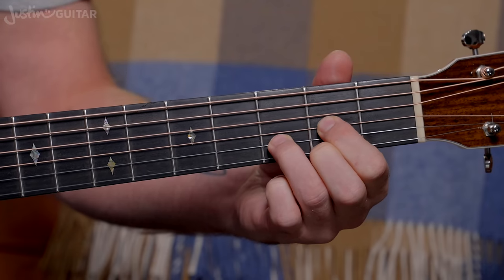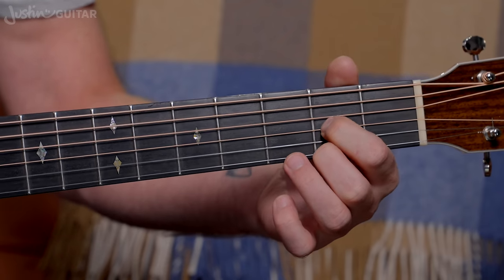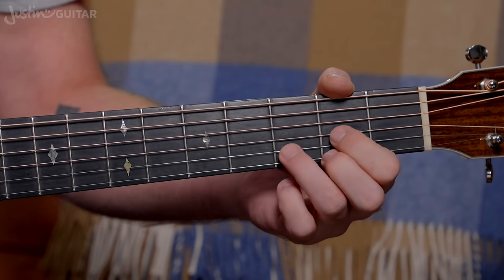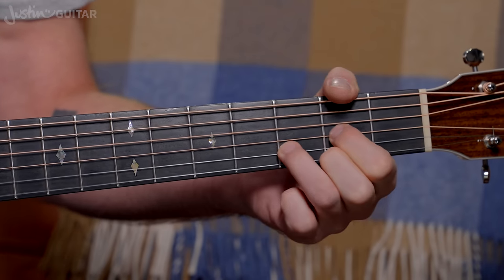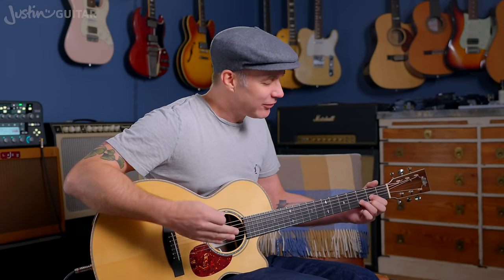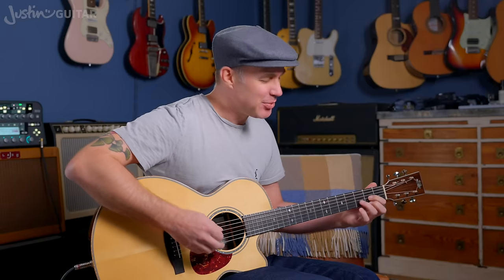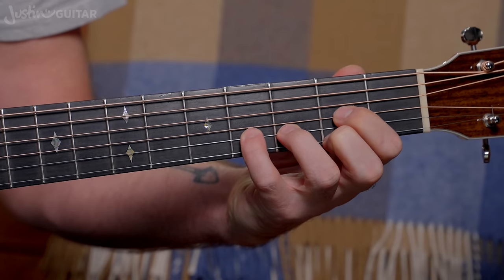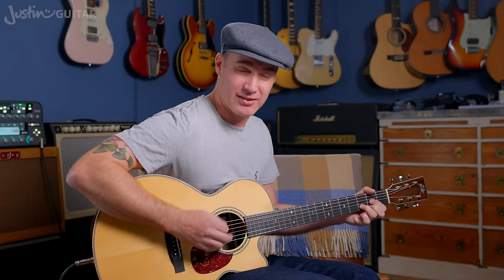Enough of that same D Chord :)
🎸 In this lesson, we'll learn how to manipulate the D Chord Shape to get beautiful D chord variations that will spice up your guitar playing. 👉 My Guitar Courses Are FREE! Choose Yours

3️⃣ This lesson is part of my Beginner Guitar Course - Grade 3.

👉 Video Chapters
00:00 D Chord Shape Explorer - Introduction
02:12 D Chord Variations for Beginners - Part 1
05:30 Exploring open chords on the guitar
06:22 D Chord Variations for Beginners - Part 2
10:20 What about the D Minor Chords?
12:08 Tricks to developing your musicianship